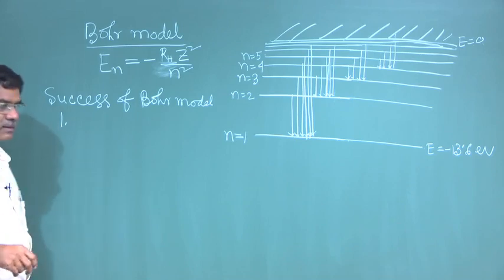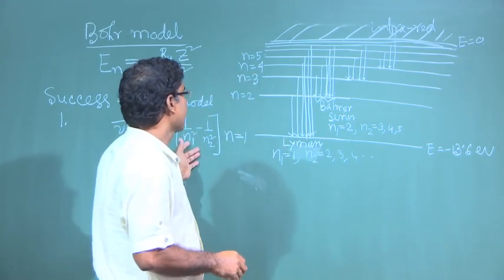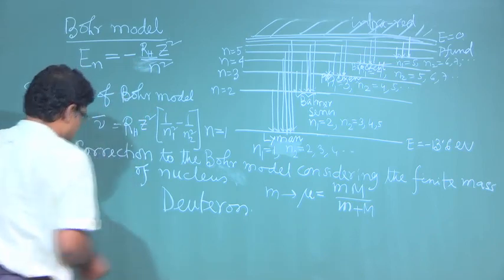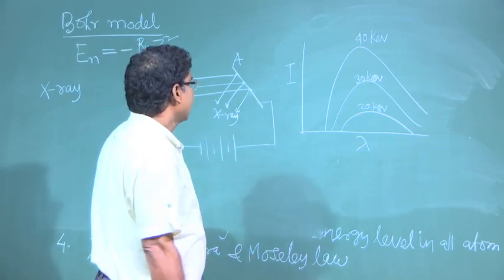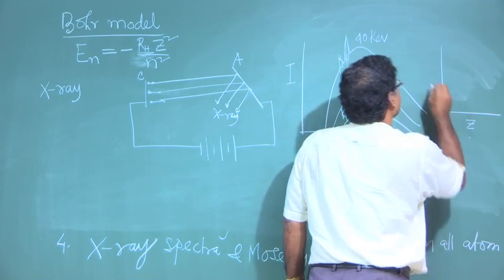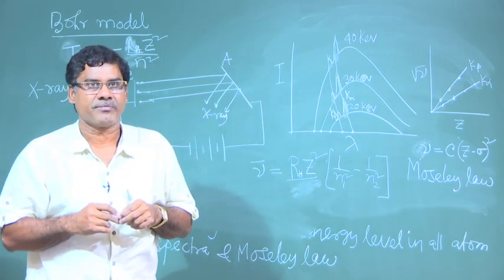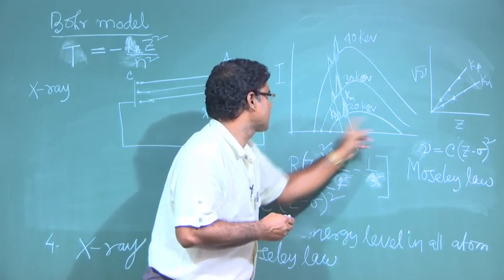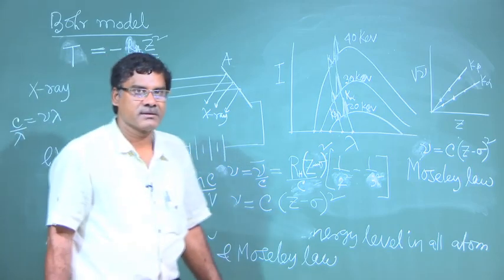Lecture 10: Atomic structure of an atom